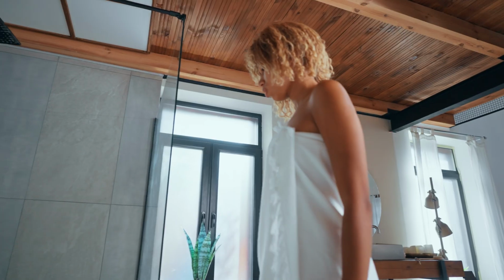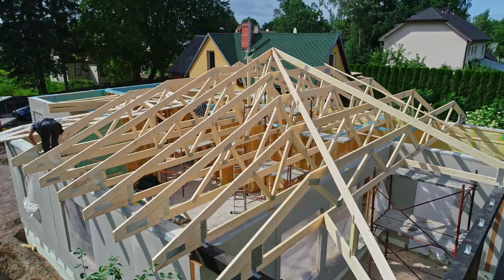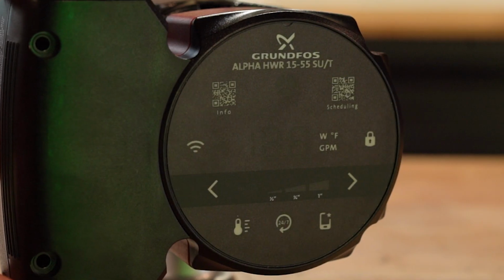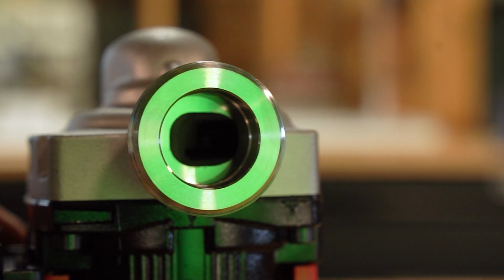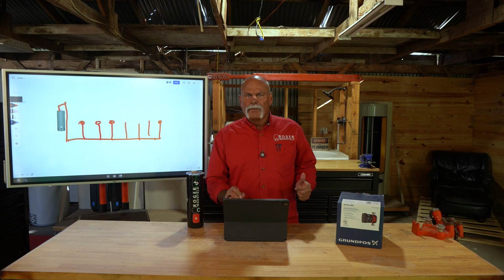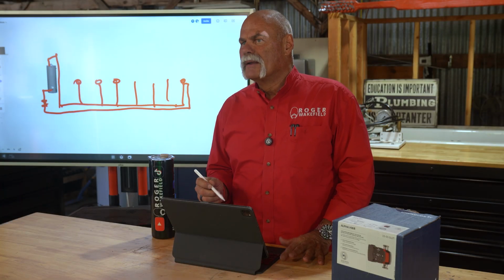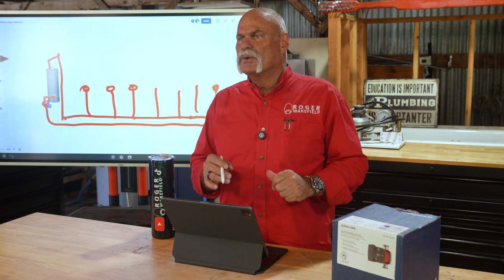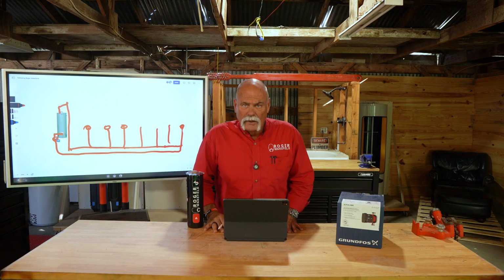How a Hot Water Return System REALLY Works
Ever wish you could turn on the shower and have hot water instantly? 💧 In this video, I break down how hot water return systems work, why they save time and water, and how they can be installed in your home. Whether you're a homeowner or a plumber, you'll learn how to optimize hot water delivery while conserving resources. Plus, we explore the benefits of the Grundfos Alpha HWR system and why it's a game-changer!

▶️ My favorite equipment & tools on Amazon